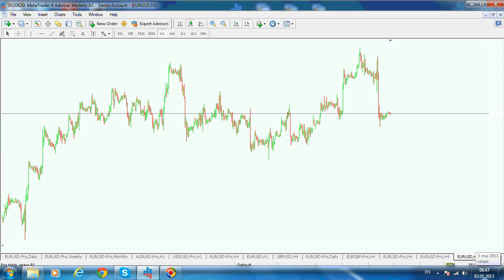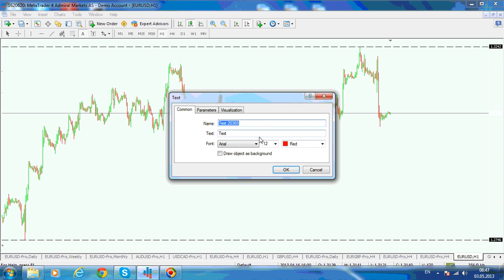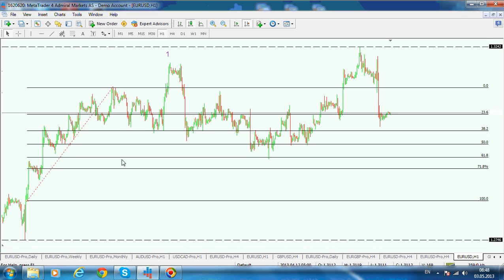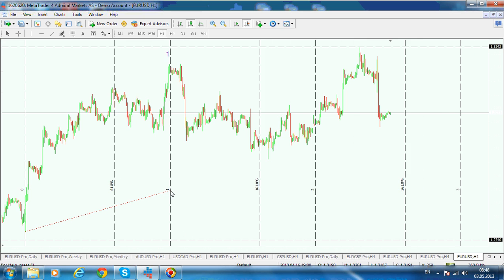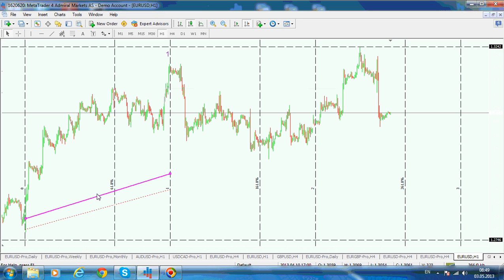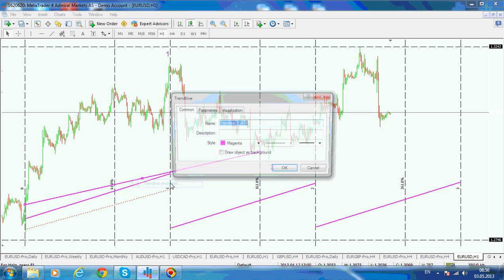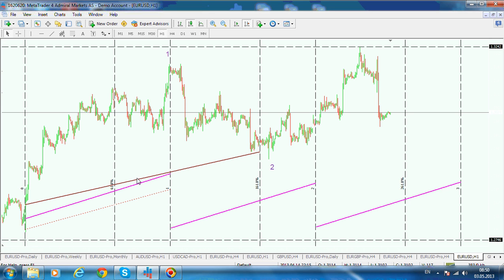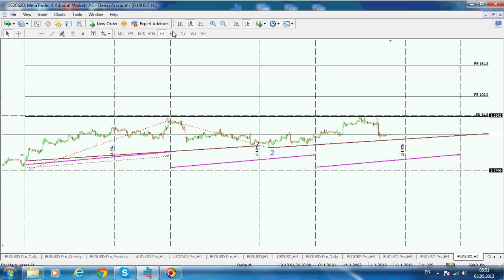How to use Fibonacci Expansion: For Price And Time Confluence on EUR/USD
AWARDS